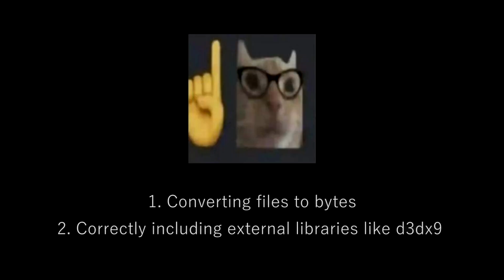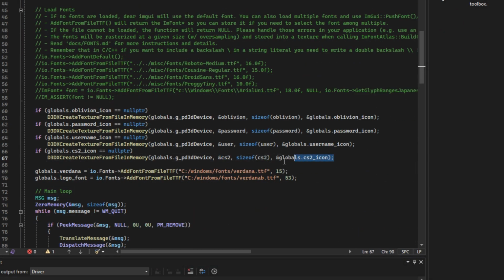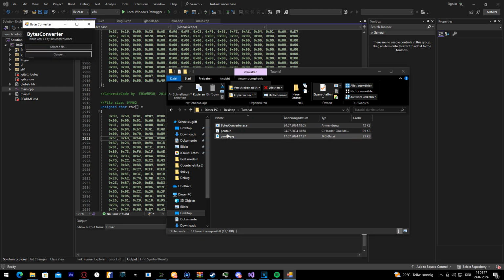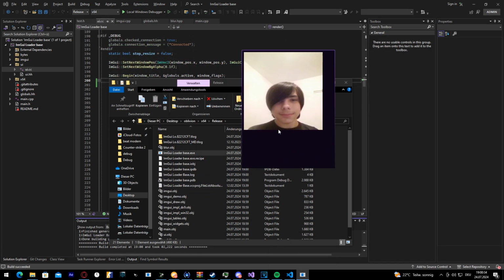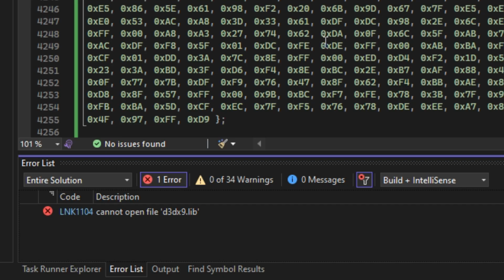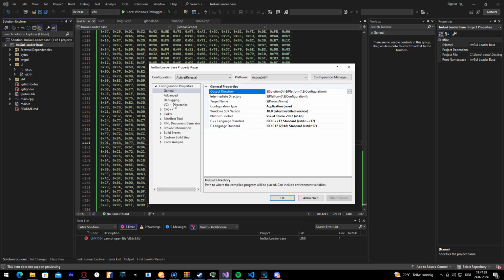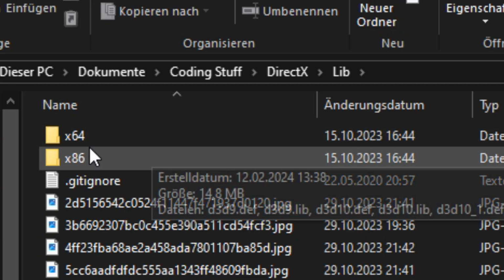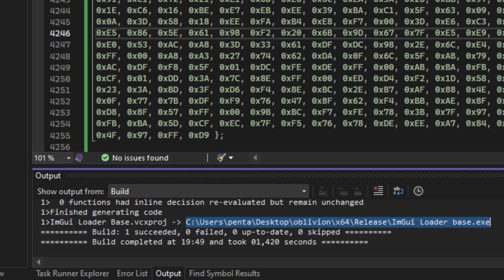[TUTORIAL] How to convert Files to bytes | How to fix d3dx9.h missing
How to convert Files to bytes? How to fix d3dx9.h missing?

Timecodes:
0:30 Intro
0:46 Convert Bytes
3:24 Fix Includes
3:34 Outro